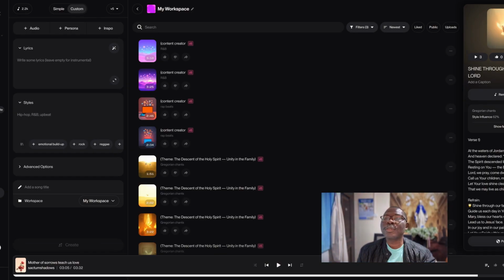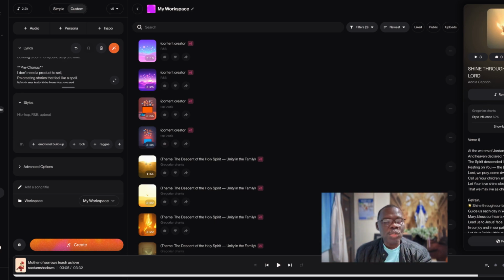Creating My First AI Music with Suno AI"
Welcome to my first journey into AI music creation using Suno AI! In this video, I explore the powerful capabilities of Suno AI to compose my very first track. From selecting instruments to tweaking tempo and rhythm, I guide you through the process of creating AI-generated music that blends creativity and technology.

This track is a fusion of electronic beats and futuristic sounds, created entirely by AI. Whether you're into electronic music, synthwave, or just curious about AI's role in the music industry, this video is for you. I hope it inspires you to explore the possibilities of AI in music production.

For affordable ai subscription use this code  to get all these tools

✨ Choose from our premium subscriptions:

1.⁠ ⁠🤖 ChatGPT Plus (Shared)
🧠 Full access to GPT-4.5 & GPT-5 features
🔑 Secure shared login with OTP protection
💳 GHS40 / $4 per month

2.⁠ ⁠🎨 Canva Pro (Lifetime)
🖼️ Unlock all premium design features
📧 Lifetime access added directly to your personal email
💳 GHS30 / $3 one-time payment

3.⁠ ⁠💻 Adobe Creative Cloud (All Apps)
🎬 Photoshop, Illustrator, Premiere Pro & more
📧 Includes Adobe Stock access on your personal email
💳 GHS120 / $9.8 per month